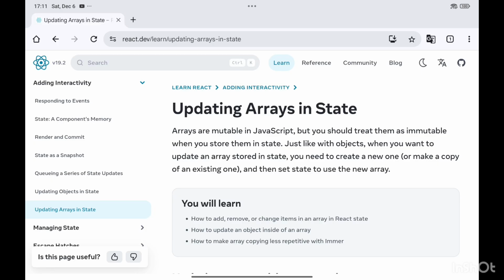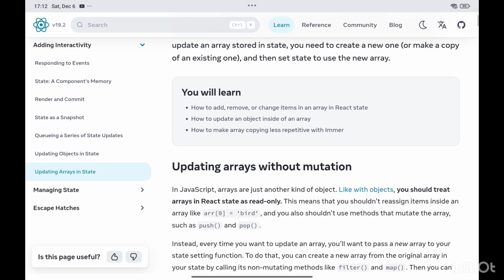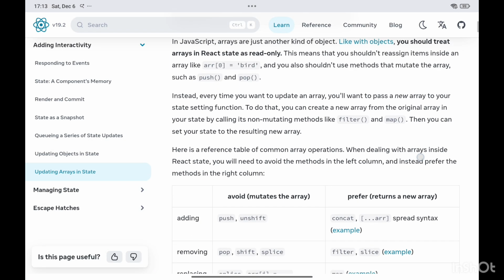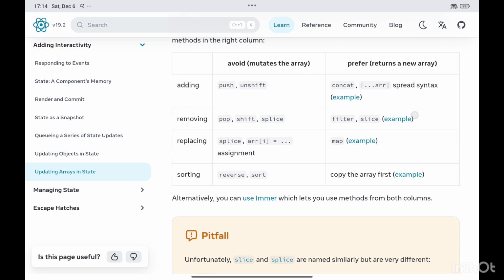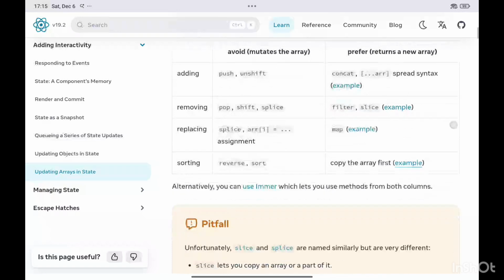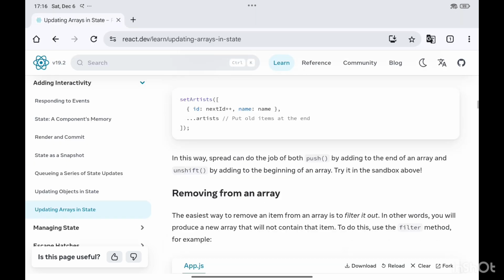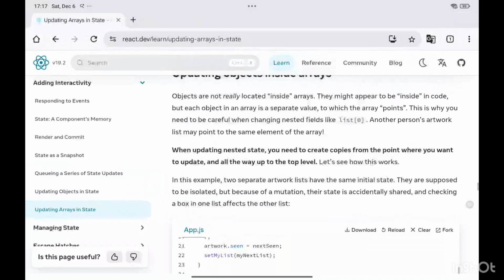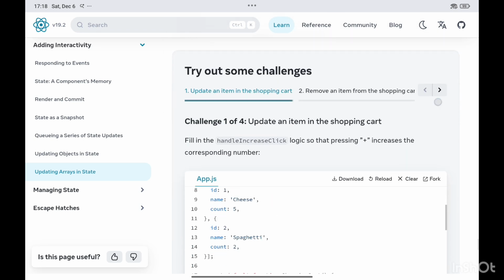Updating Arrays in React State (useState) – Add, Remove & Edit Items reactjs 6 December 2025